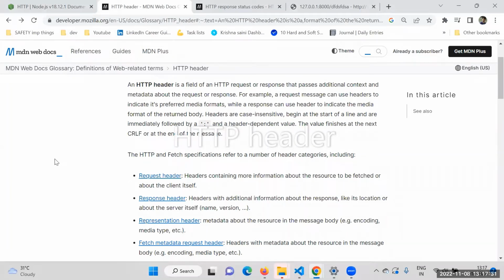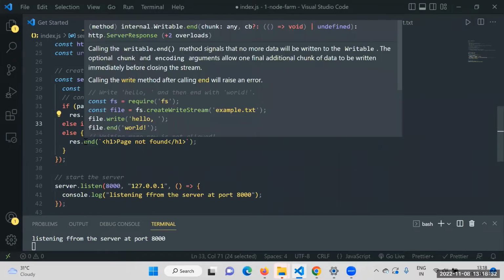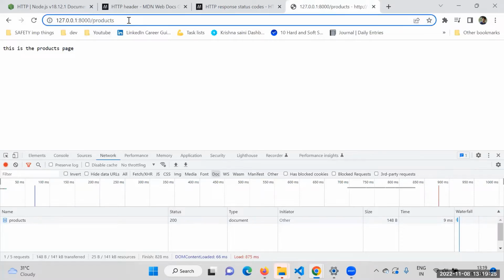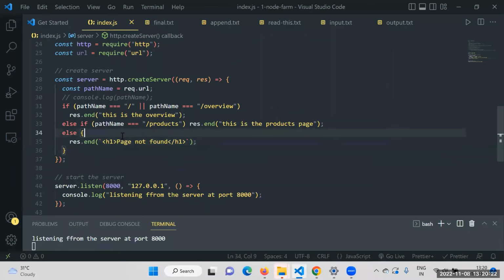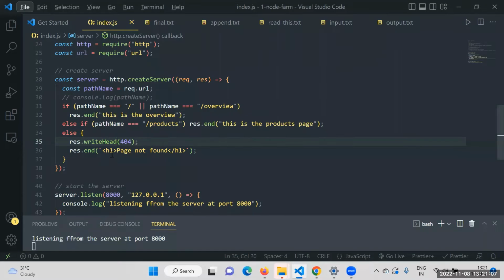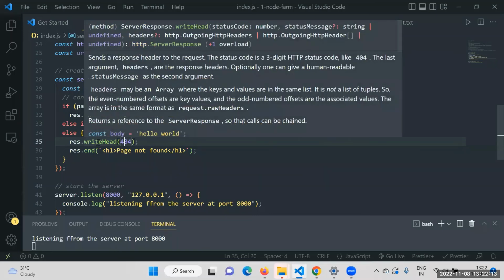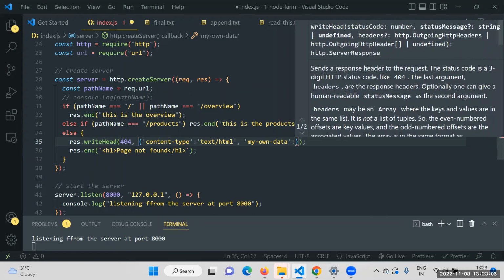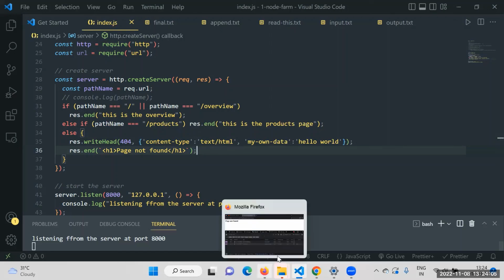returning HTTP code 404 from the backend using Node.js for page not found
returning an http status code for each page is very crucial for the performance. lets see how to set up 404 code for page not found